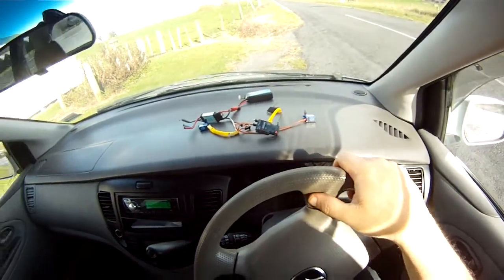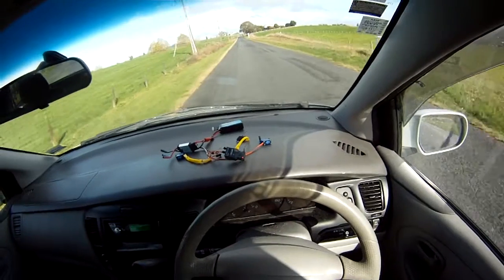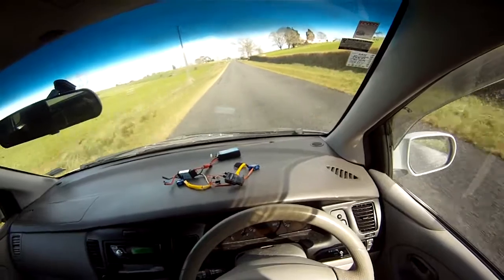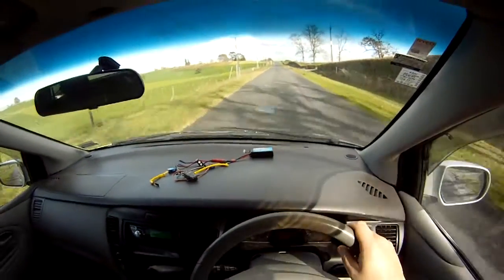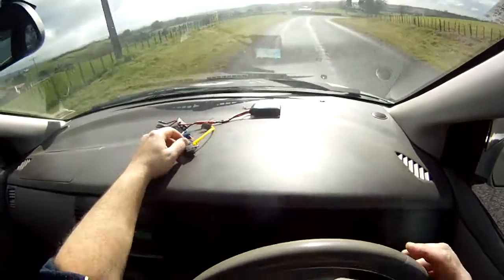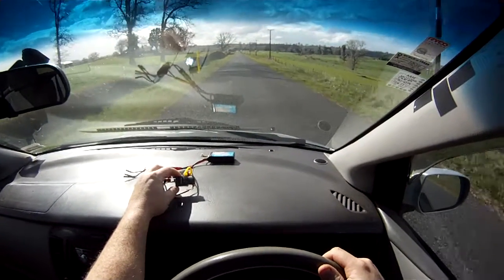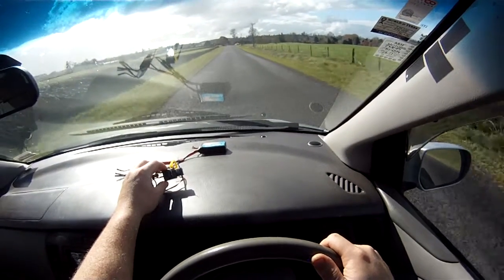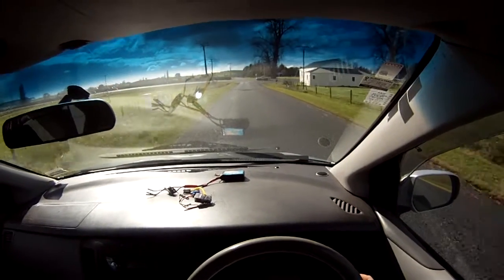AR7000test 2 - 450m.MP4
Range Testing a Spektrum AR7000 this is the Real Deal! This was a perfect condition receiver. stil only 400 Metres

400 Metres is all it got?. not good value for money in my humble opinion